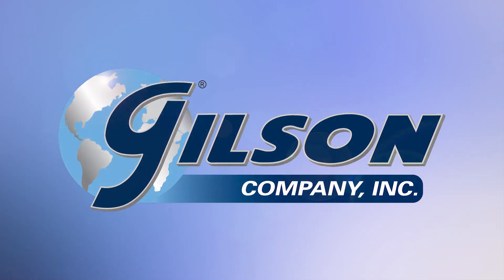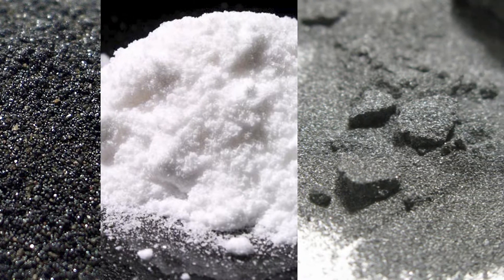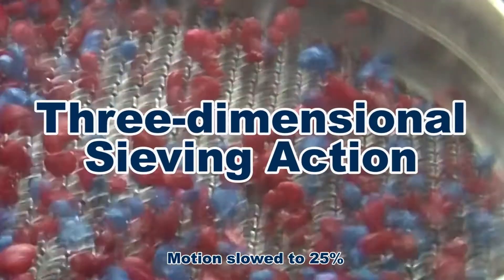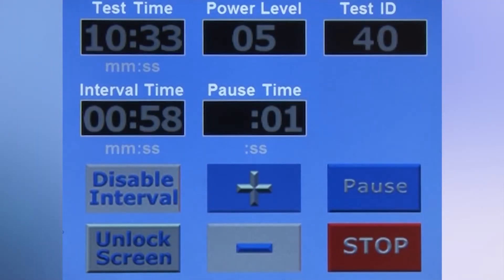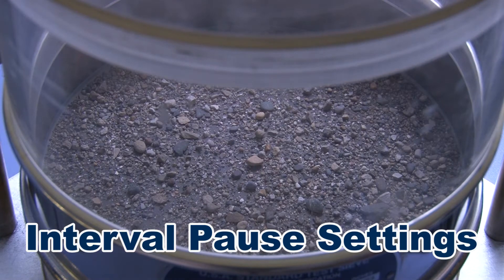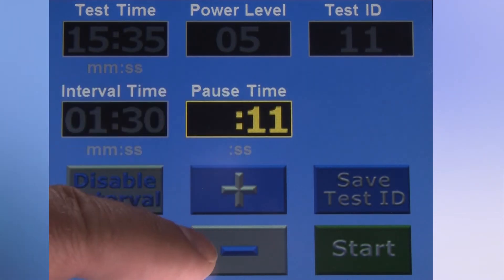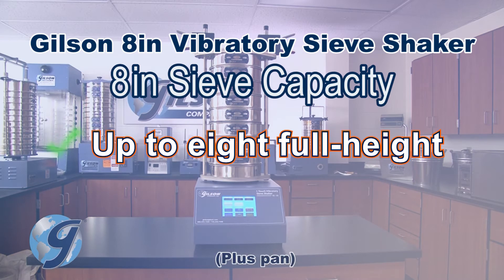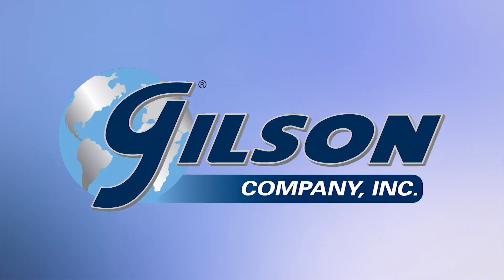Gilson 8in Vibratory Sieve Shaker (SS-10)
Key Moments
00:11 SS-10 One-Touch Vibratory Shaker
00:46 Three-dimensional Vibratory Action
01:05 Touch-screen Controller
02:10 Recommended Particle Size Range

When you need quiet, precise, and repeatable separations of materials from #10 (2mm) to #635 (20µm), then Gilson is your best choice.

The Gilson SS-10 One-Touch Vibratory Shaker sieve shaker accepts 8 inch and 200mm test sieves, ideal for powders and many fine granular materials including minerals, pharmaceuticals, metals, and cosmetics, combines the latest in electronic control with proven separation technology for fast, accurate separations of samples without the loud noise levels of mechanically operated shakers.

The three-dimensional vibratory action of the SS-10 creates a fluid bed which evenly distributes the test sample across the sieve mesh as it continuously lifts and reorients particles to insure the maximum number of passing opportunities.

And to insure optimum sieving performance, the Gilson programmable touch-screen controller allows users to select: precise operational times, vibration levels, test ID, test pause, and the capacity to save up to 99 testing profiles.

And the ss-10 also has an interval pause feature, where preprogrammed vibration pauses, allow materials to come to a rest, then resumes vibration, to mimics tapping action that reorients and redistributes particles, to clear the mesh.

The Interval Pause feature is fully customizable as to the length of pause time as well as the number of pauses during the test.

This quiet and compact bench-top unit features a fast-acting clamp assembly that quickly and easily locks and unlocks sieves in place, assuring efficient transfer of vibration energy.

With a recommended particle size range from #10 (2mm) to #635 (20µm), the SS-10 accepts up to eight full-height, or sixteen half-height ASTM 8 inch (200mm) or ISO 200mm sieves, plus a pan, and is the perfect choice for any material testing lab.